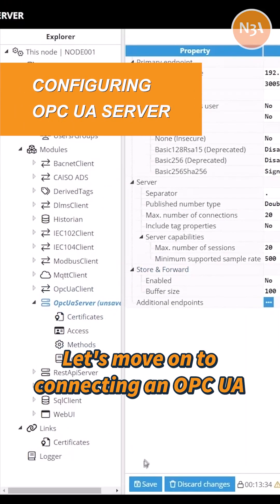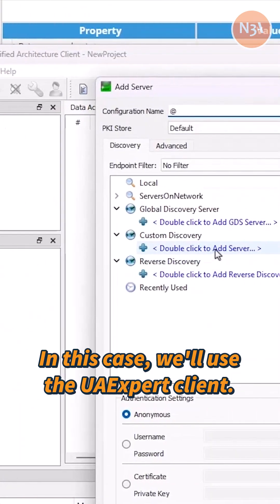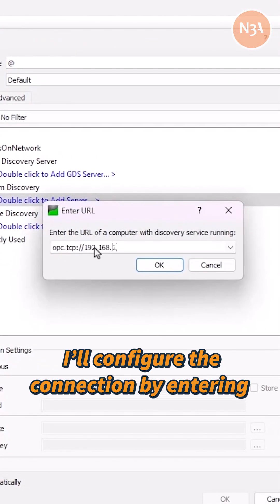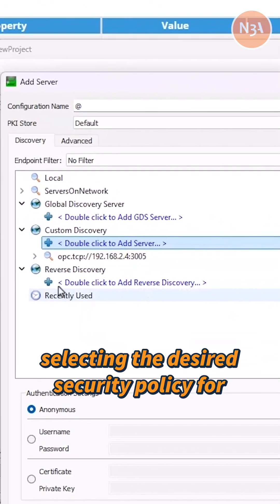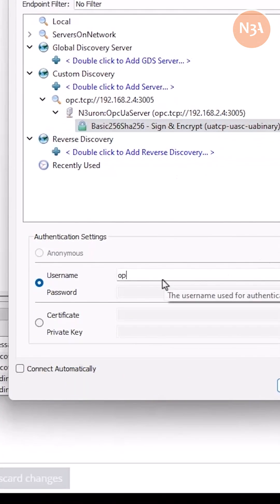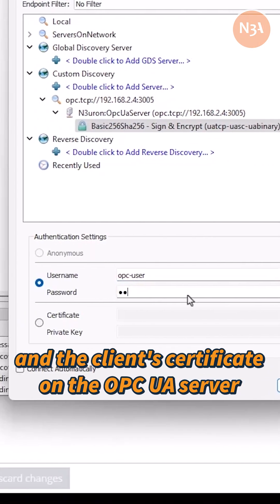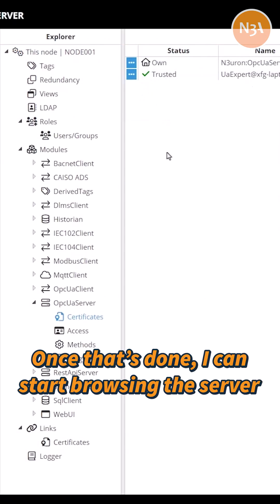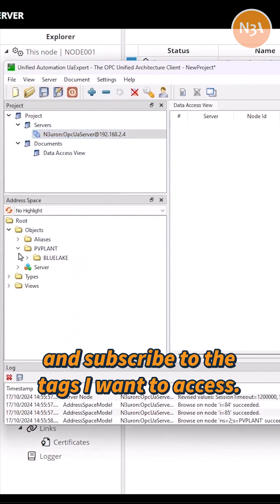🌐 Configuring OPC UA Server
N3uron's OPC UA Server module allows N3uron to expose the data collected through any other data acquisition module within the platform to third-party systems.

🟩 N3uron (fully functional demo mode), the Industrial Edge Platform for DataOps that streamlines the flow of data between industrial devices and business applications and more